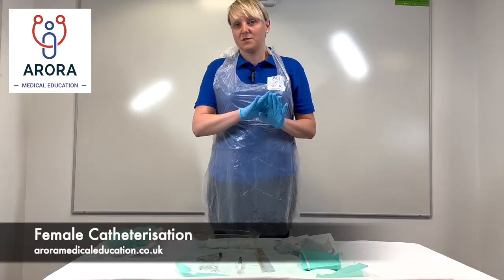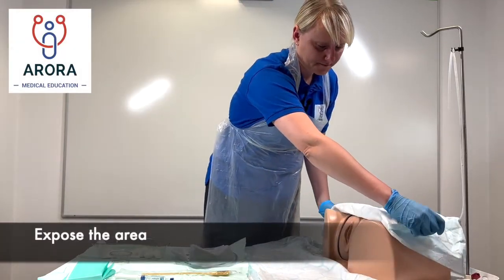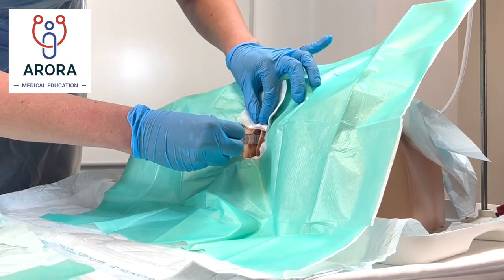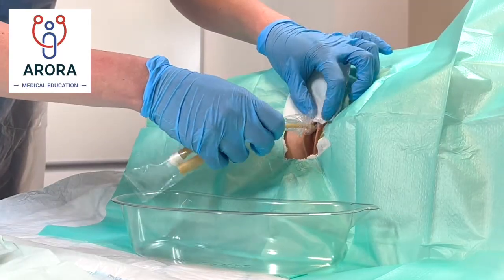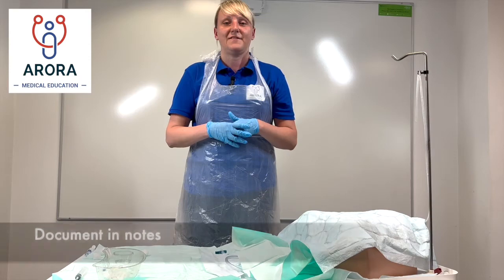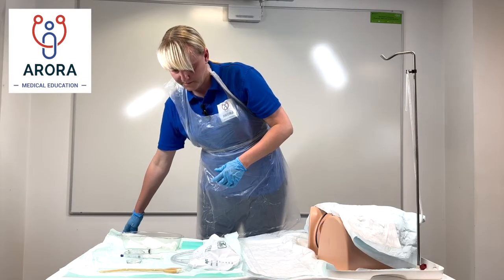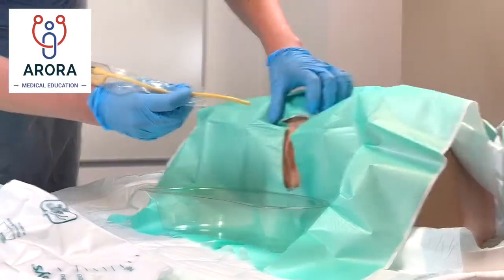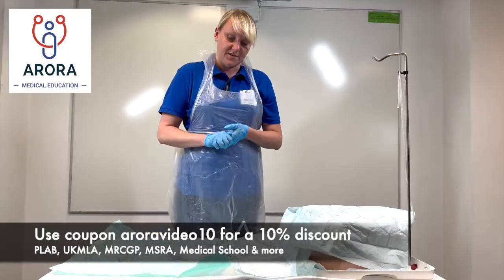Female Catheterisation - Step-by-Step Approach and Demonstration for your Exam | Catheter | PLAB